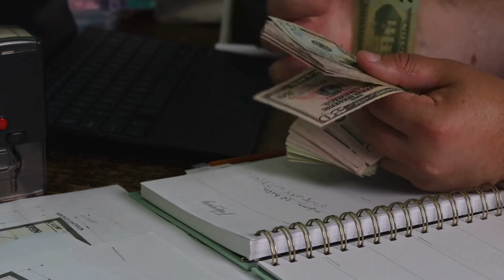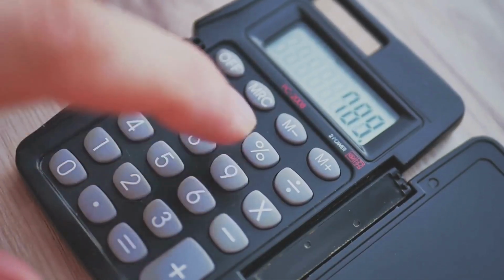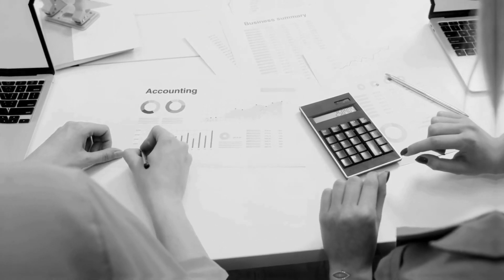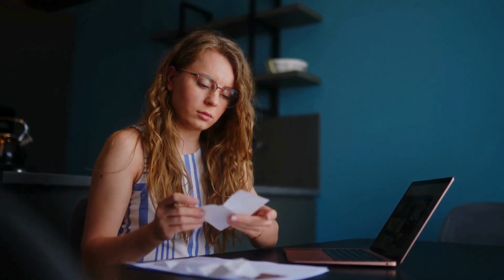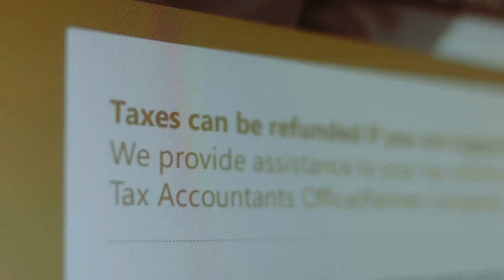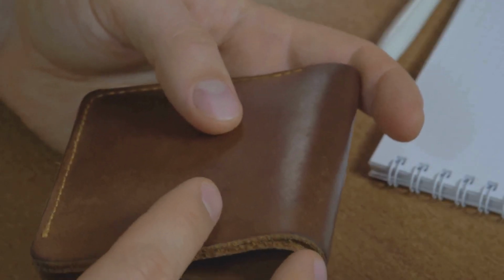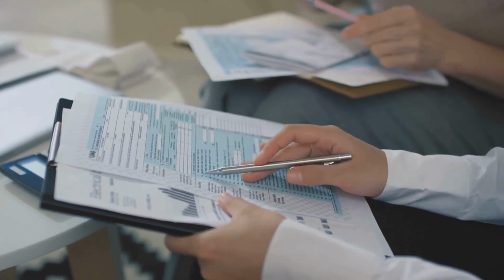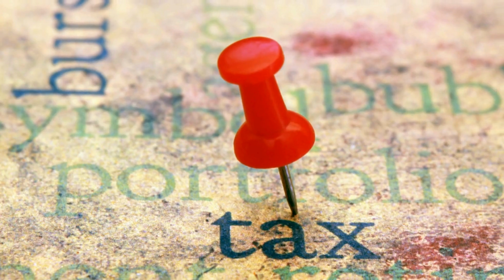Publication 334, Small Business Taxes!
Conquer Your Small Business Taxes!

Ultimate Guide to IRS Publication 334

Unlock the secrets to managing your small business taxes with our in-depth guide on IRS Publication 334! Learn about filing requirements, accounting methods, business income and expenses, cost of goods sold, self-employment tax, home office deductions, business credits, and more. This video is designed to provide small business owners with the essential tax information needed to ensure compliance and maximize deductions. Don't miss out on this valuable resource!

Chapters:
00:00 - Introduction
00:10 - Who Must File
00:37 - Accounting Methods
01:01 - Income
01:24 - Expenses
01:59 - Cost of Goods Sold (COGS)
02:20 - Figuring Net Profit or Loss
02:34 - Self-Employment Tax
02:48 - Business Use of Your Home
03:05 - Business Credits
03:20 - Recordkeeping
03:40 - Sample Returns
03:58 - Additional Resources
04:12 - Additional References

Chief Iron Mountain PMA's YouTube channel delivers powerful insights into personal empowerment, common law knowledge, and consumer rights, weaving motivational content with practical advice to help viewers achieve success and fulfillment in life.

👇🏾ADDITIONAL CHANNELS TO CONSIDER👇🏾